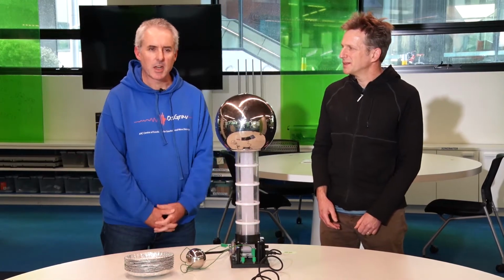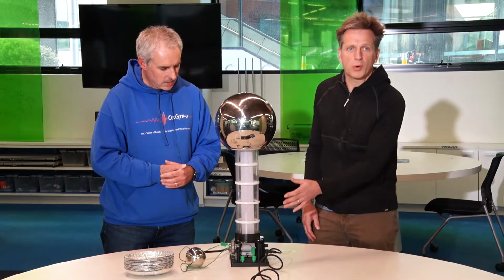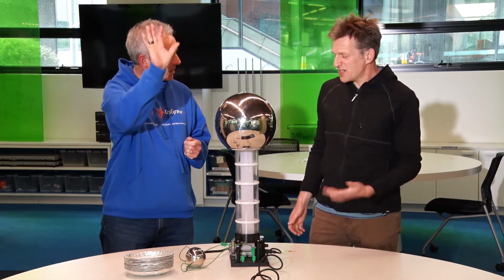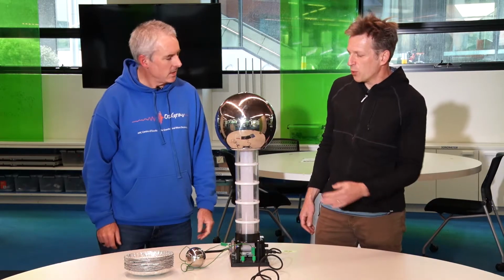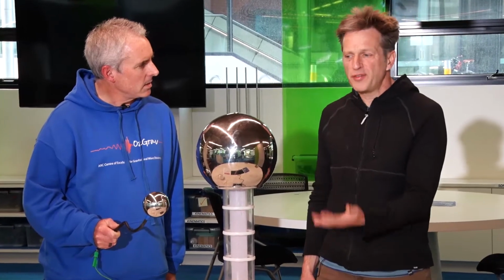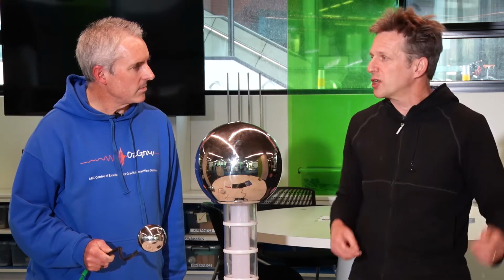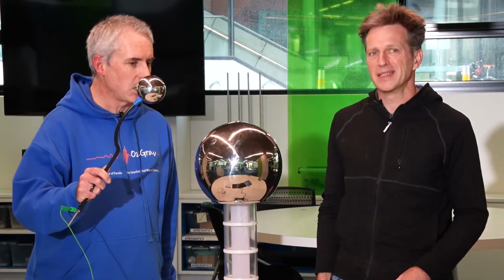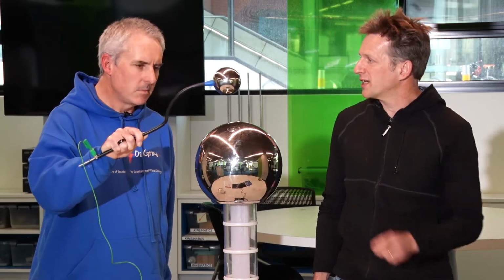Duncan Galloway and Ulrik Egede investigate the Van de Graaff generator